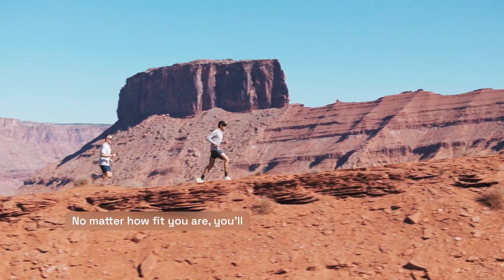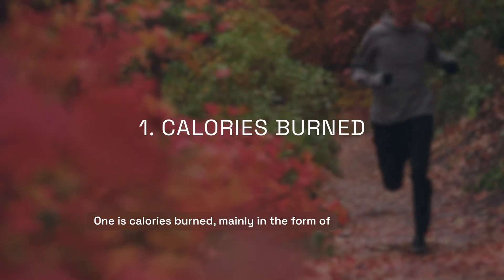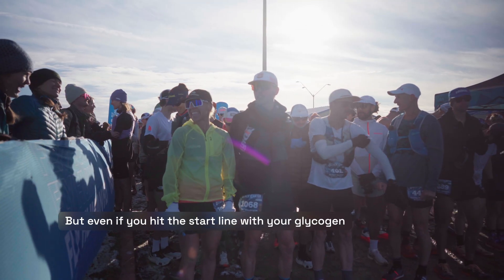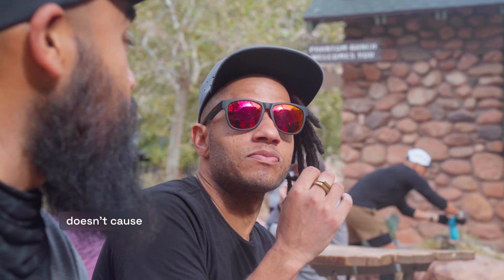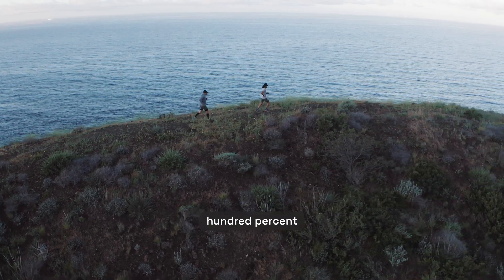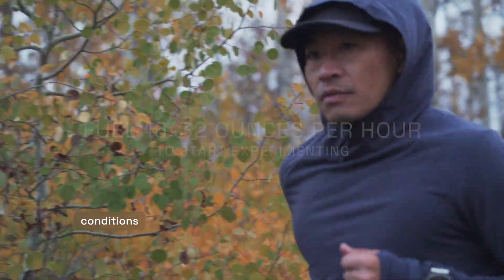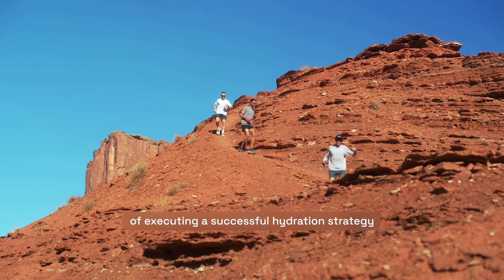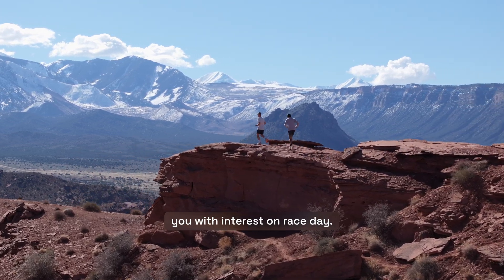Nail Your Hydration And Nutrition For Your Next Race!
Andy Blow, sports scientist and founder of Precision Fuel & Hydration, breaks down the three key nutritional levers every endurance athlete needs to understand: carbohydrates, fluid, and sodium. In Lets Get Tactical 3, Andy explains how these factors influence performance, how much of each you need depending on race duration and conditions, and why it’s so important to train your gut and practice your strategy before race day.

Chapters
0:00 – Andy Blow: Fueling and Hydration For Your Next Race
0:33 – The 3 Levers of Nutrition for Endurance Sports
0:58 – The 3 Acute Costs of Endurance Exercise
1:34 – Why Carbs Are King
2:27 – How Much Carbohydrate Do You Need?
3:21 – How Much Should You Drink to Stay Hydrated?
5:01 – Fuel Intake (Ounces per Hour)
5:20 – The Important Role of Sodium
6:23 – Sodium per Liter to Take and High Concentrations to Use
7:04 – Precision Fuel & Hydration Planner